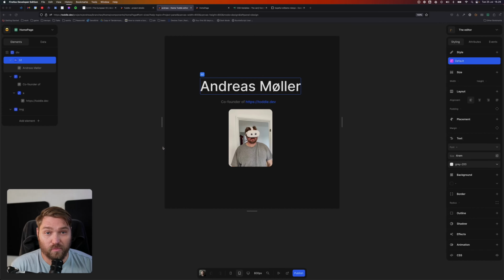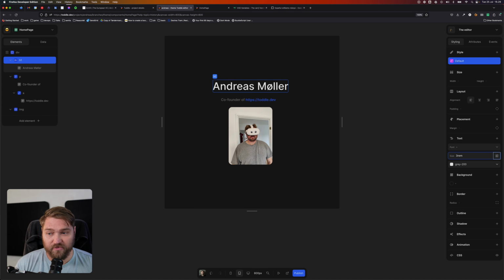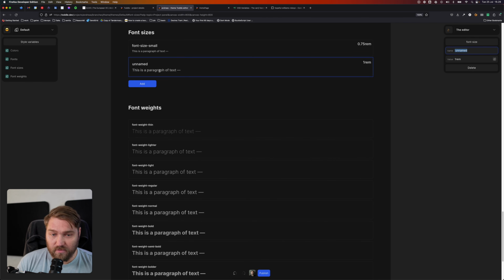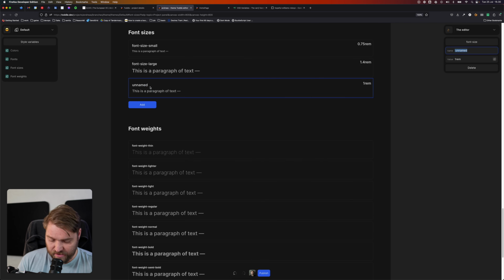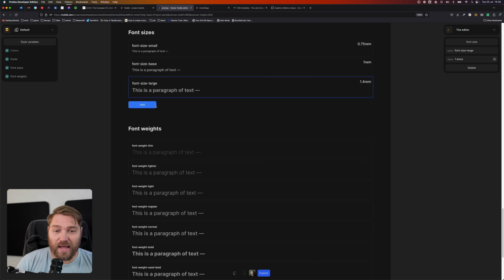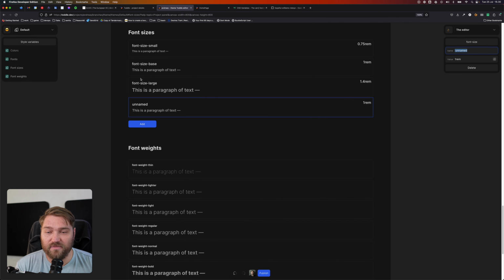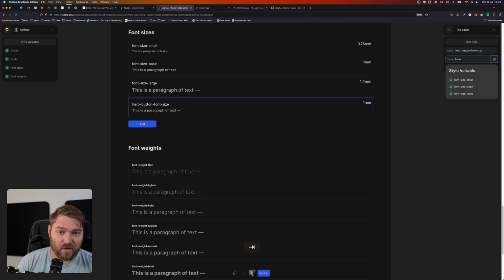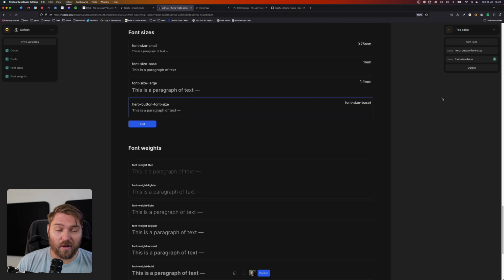Rolling out themes in toddle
We are working on theme support in toddle, and in true toddle fashion we are releasing features as they are ready!